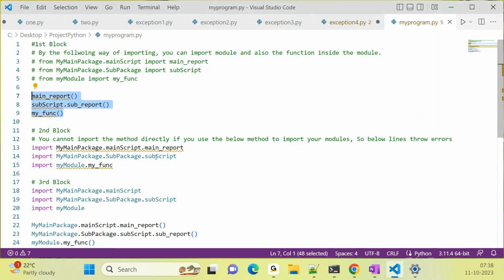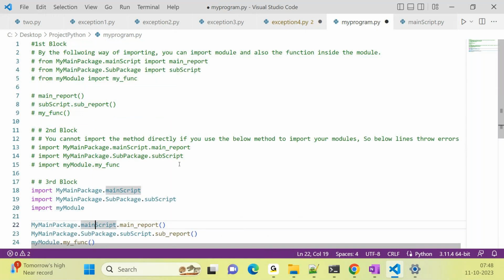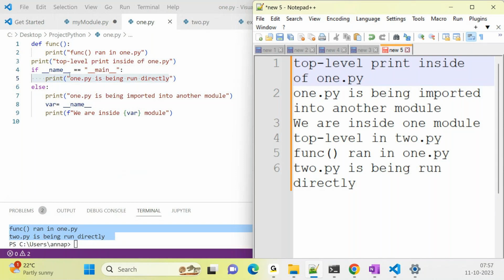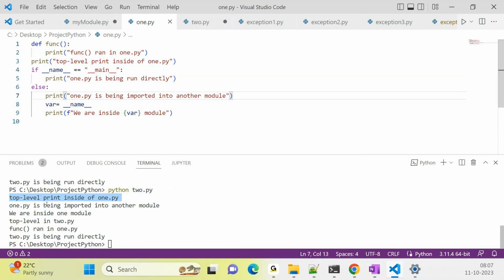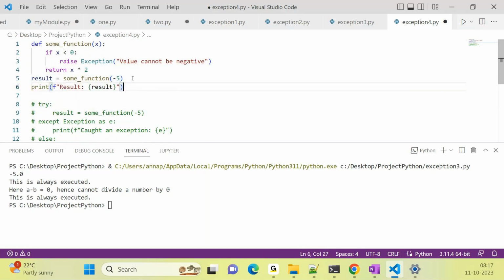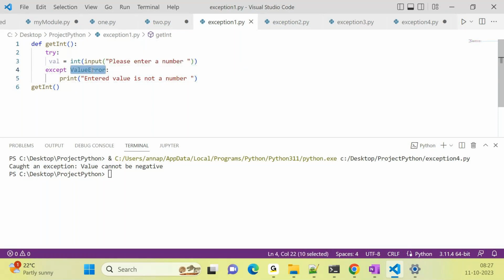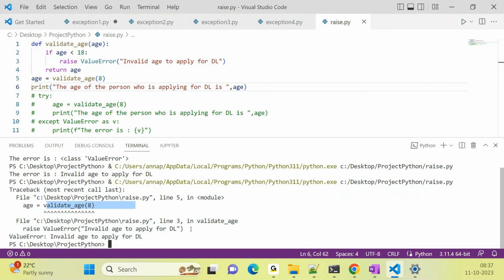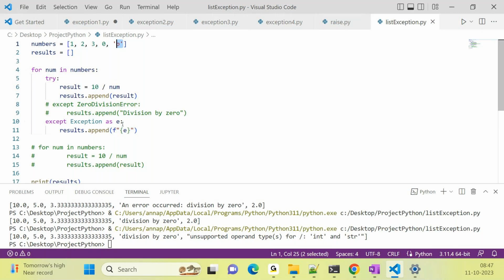Python for Beginner, Python for Automation Day 30 On 11th October 2023.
2) Cloud Performance Engineering in DevOps - Core to Master Level

9) SAPGUI protocol - Performance Testing for SAP applications Using LoadRunner

19)Automated Performance : End user experience , Monitoring and Jenkins Pipeline execution – Crash Course

28)Winning New Performance Testing Clients and Presenting Performance Test Proposals

29)Crash Course On Performance Monitoring – End User Experience of Web and Mobile Apps